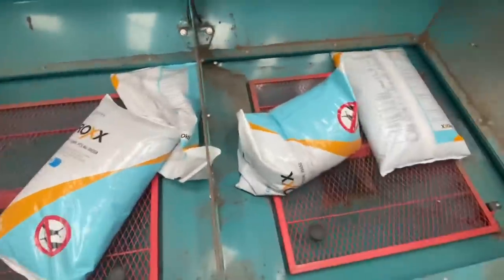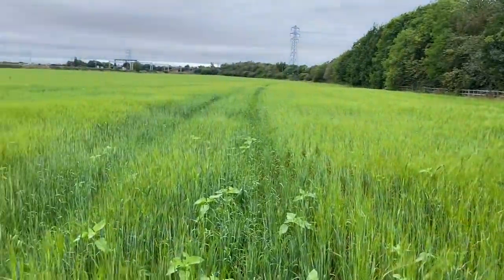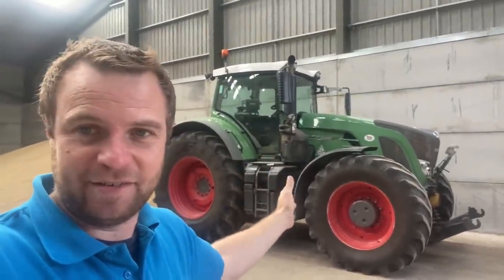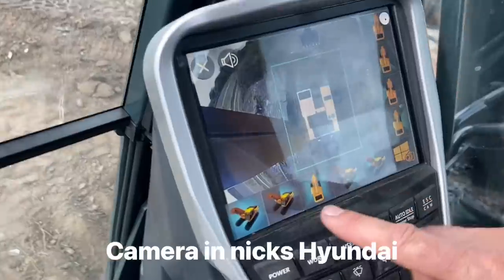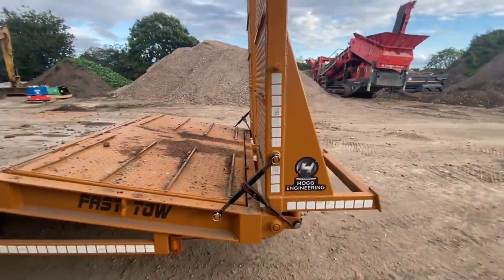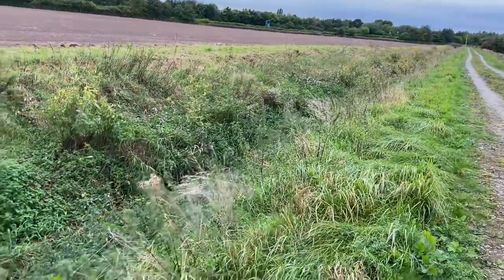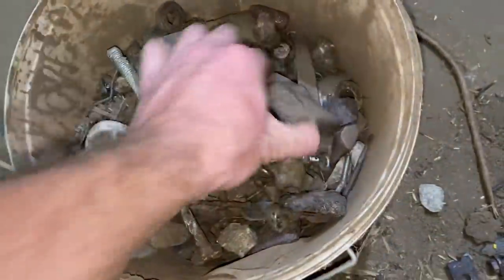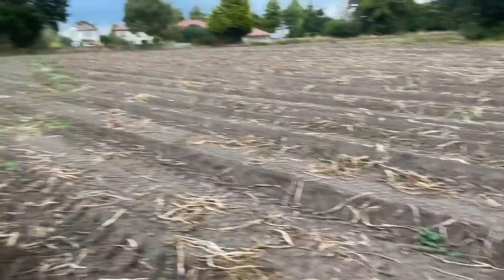Day551 OLLYBLOGS MOVING DIGGER WORKING GROUND AFTER POTATOES BEFORE IT RAINS